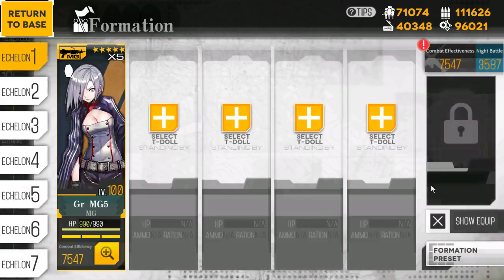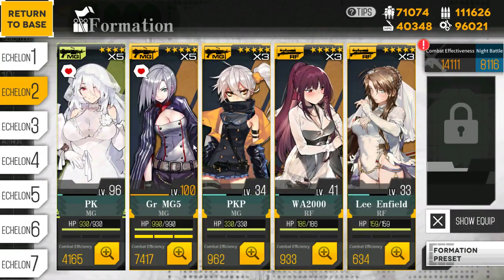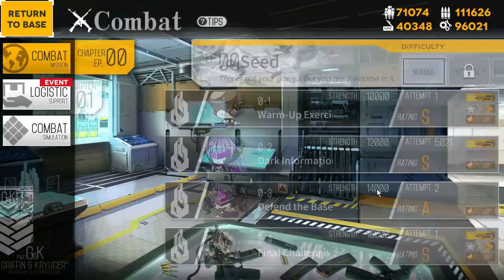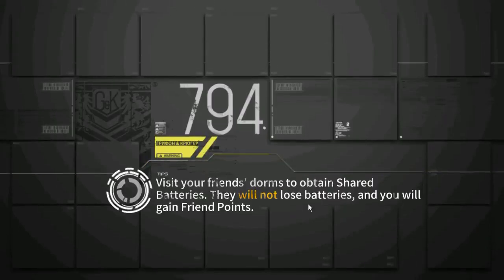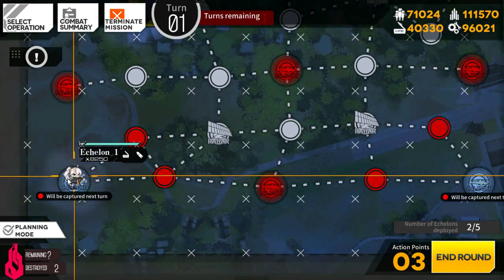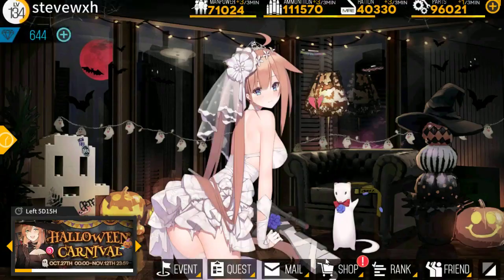Audio checked 5-2 night battles basic comp and 0-2 comparison pros and cons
Hope you enjoy my explanation and give a sub if you like， give a comment if you have something to say below